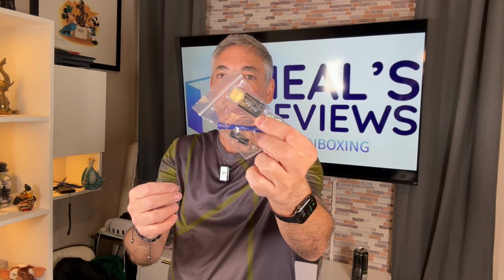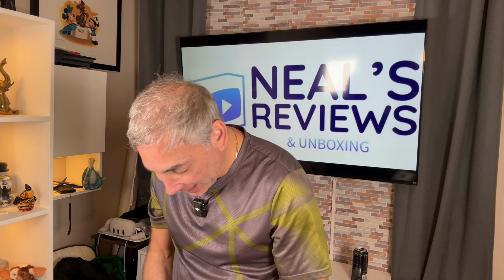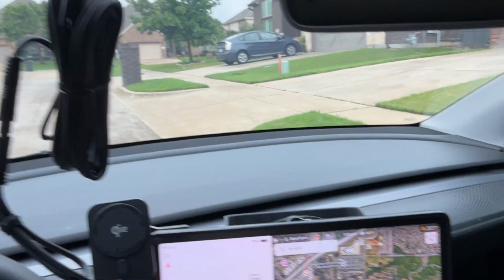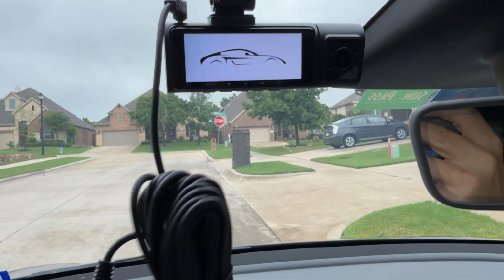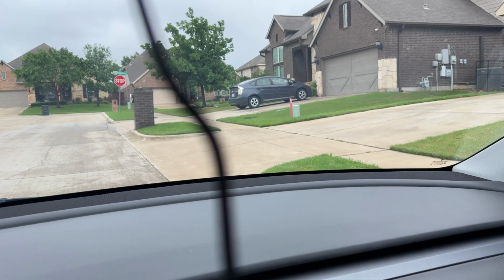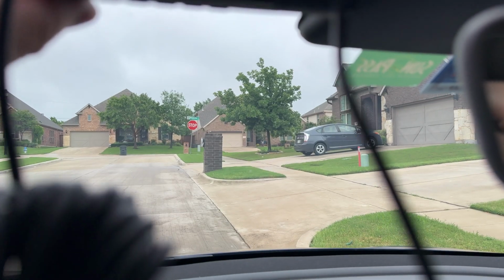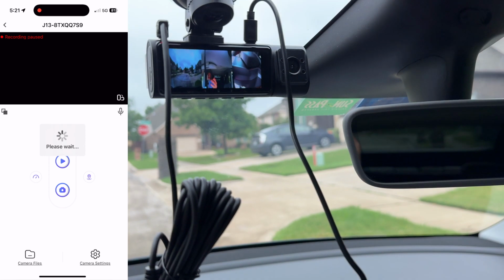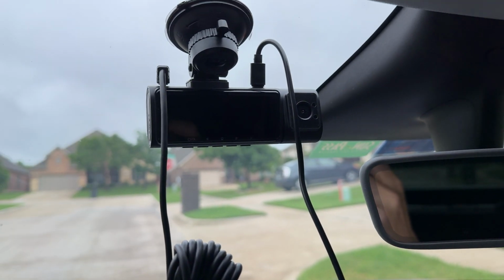3 Channel Dash Camera Review & Unboxing 4K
Dash Cam Front and Rear,3 Channel Dash Cam for Car with 64GB Card,4K+1080P+1080P Three Way Triple Car Dash Camera,3.16” LCD Screen,5GHZ＆App Control,Loop Recording, G-Sensor, WDR, Parking Mode
Visit the TOOXYZ Store
From Amazon
(AD)